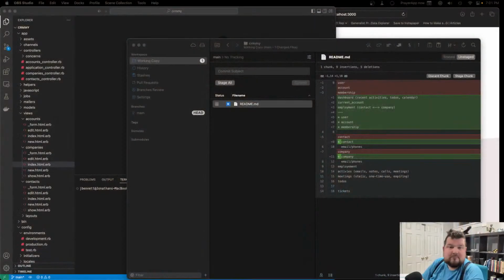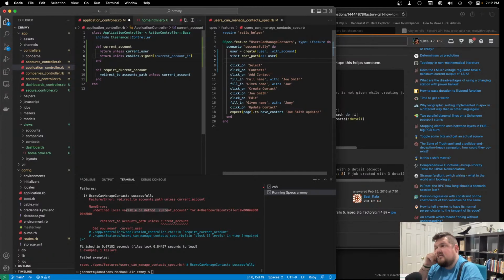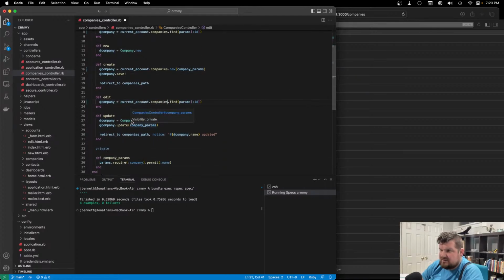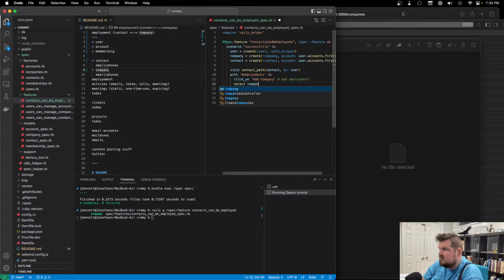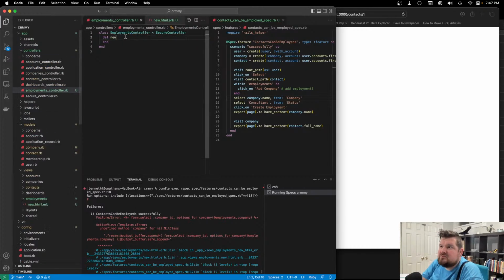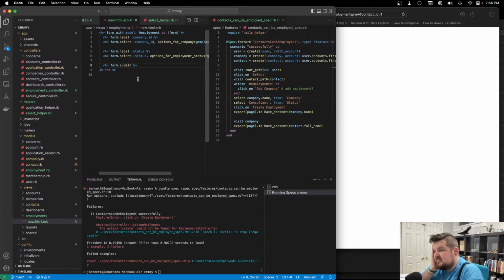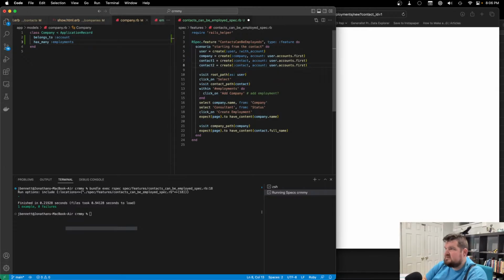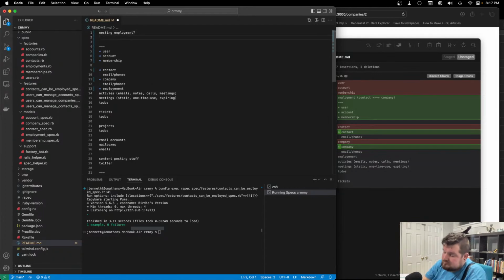CRMmy - Home Page , Current Account and more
Going to stub in a home page, let you pick the current account, make sure that applies when making contacts, and maybe more